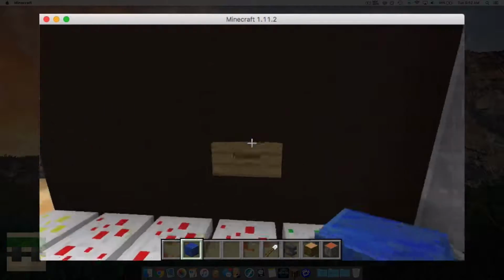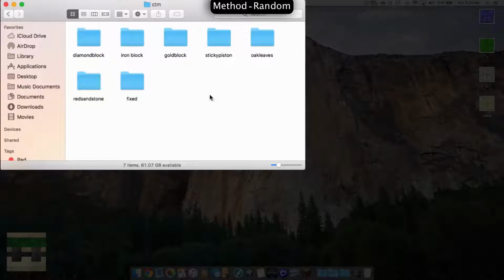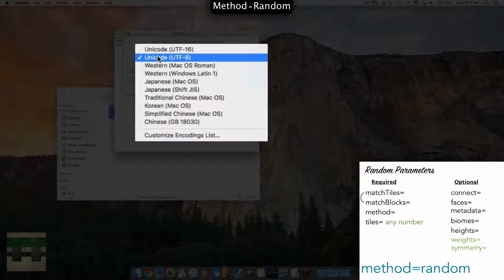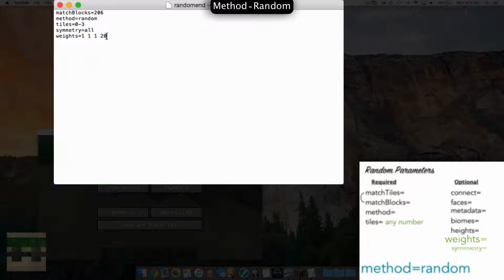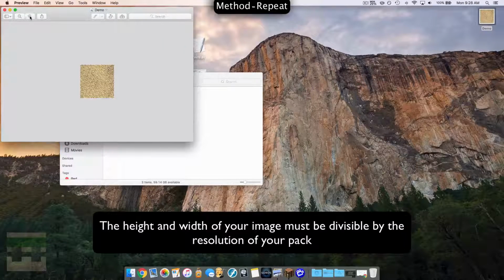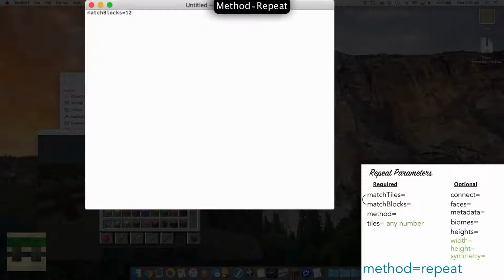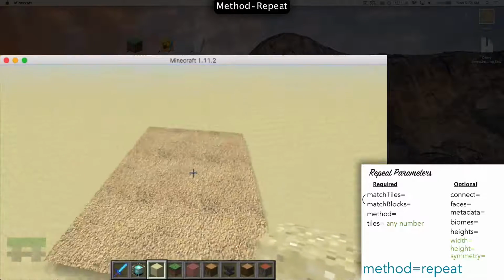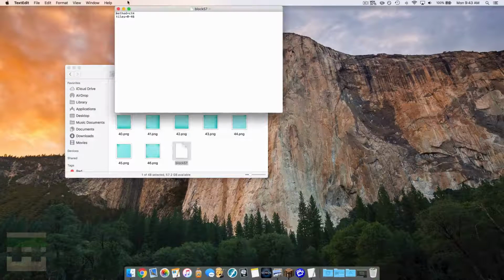Minecraft - Random and Repeat Connected Textures! [pt4] (Resource Pack Tutorial)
This video will show you how to create connected textures using the Random and Repeat methods. Requires Optifine! See more below

➤Required Programs For This Video
- An image editing software that can export to png format
- A text editing software that can edit in plain text (Mac - textedit, Windows - notepad)

➤Locating Minecraft Game Directory
- Go into launcher and head to your current version and click "go to folder"
- Mac: ~/Library/Application Support/minecraft
- Windows: %appdata%\.minecraft
- Linux: ~/.minecraft

➤Useful Links
-Image splitter

➤Other Info
-Reminder Optifine is required for this method
-There is a setting in Optifine to enable connected textures

➤Music is created by me Uncle Jam